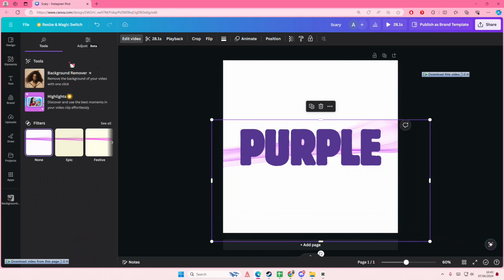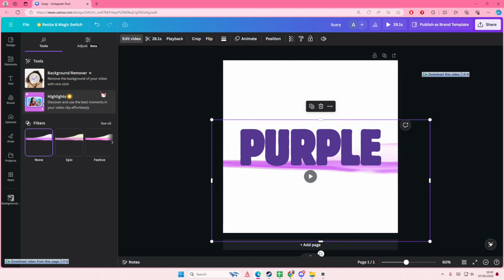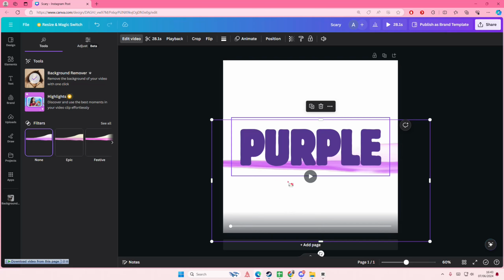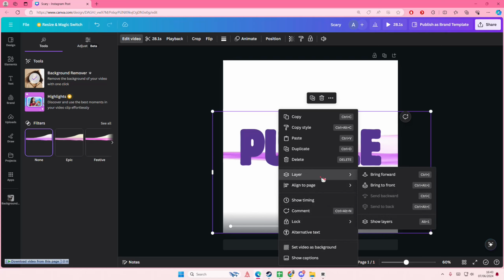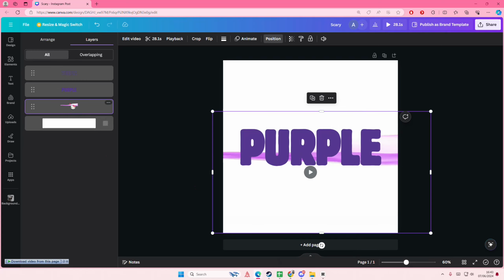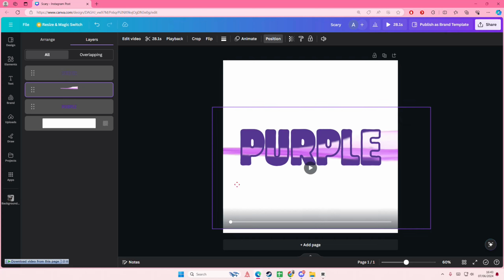New Text Effect Trend Tutorial Using Canva Pro! How To Insert Video In Text Outline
Want to create this new text effect trend on Canva? Here's how you can do that.